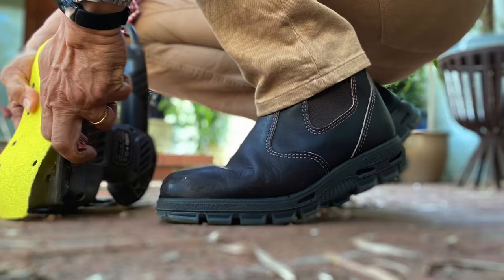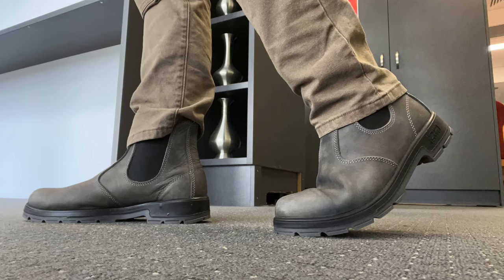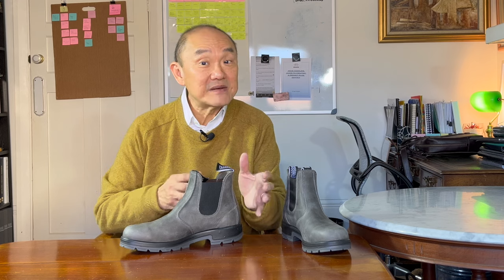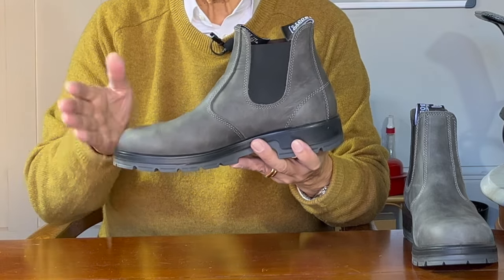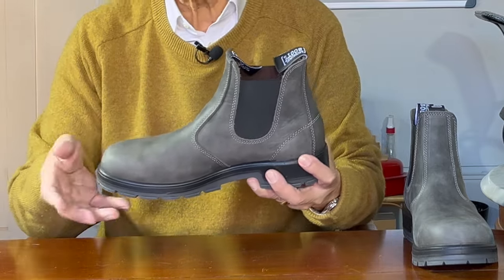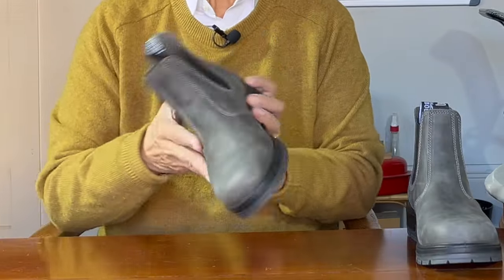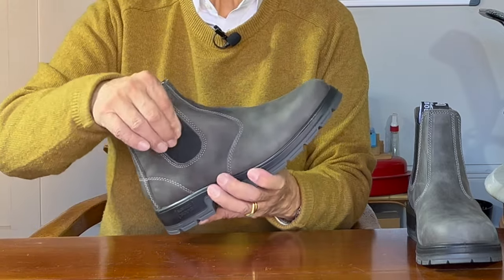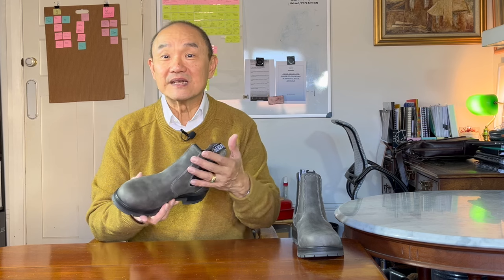Review of Mongrel Boots' K9 Casual Chelsea in Cloudy Grey Nubuck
Well known in Australia but not as well recognised overseas are Mongrel Boots, a related brand to Redback Boots. These are their new K9 casual boots.

Chapters
00:00 Introduction
00:26 Welcome
01:14 Style and aesthetics
03:29 Mongrel Boots
05:41 Construction
11:43 Leathercare
12:43 Sizing, fit and comfort
15:36 Value
17:14 Summary